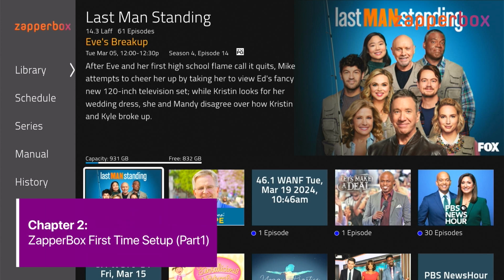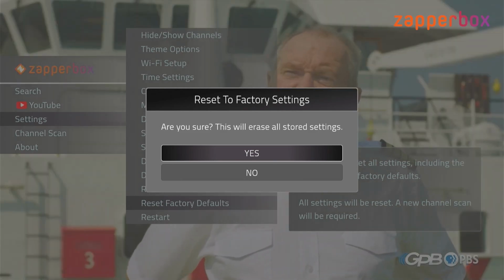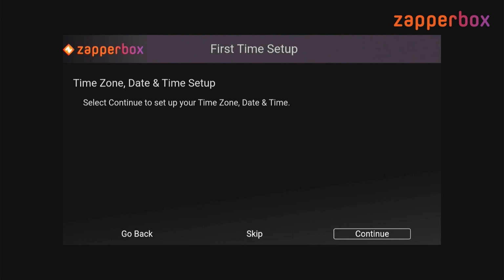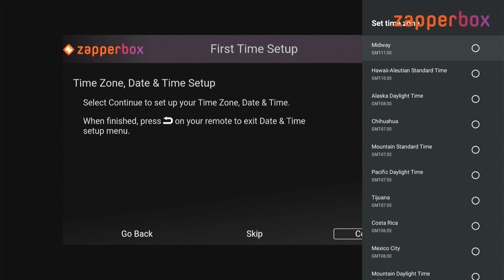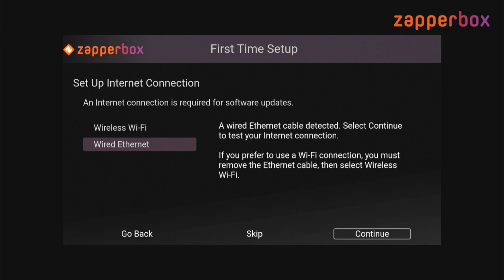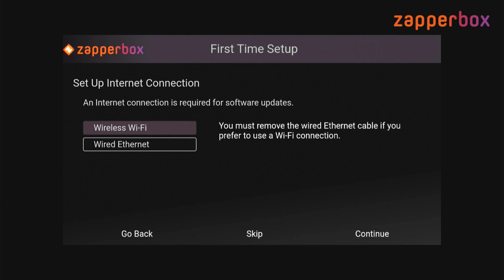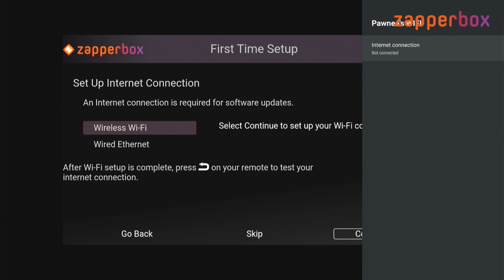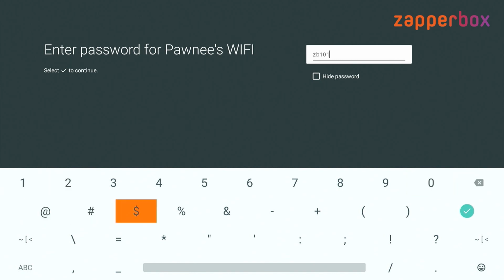Chapter 2: ZapperBox Setup Guide (Part 1) | Factory Reset, Language, Time & Internet setup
Starting your ZapperBox for the first time? 🎉
In this video, we’ll walk you through the essentials: factory reset, choosing your language, setting date & time, and connecting to the internet via Wi-Fi or Ethernet.

✅ Simple steps
⚡ Key warnings & insights for a smooth setup
📺 Perfect for first-time users